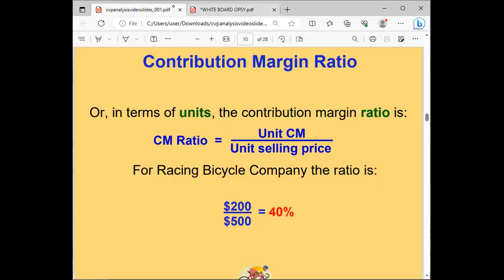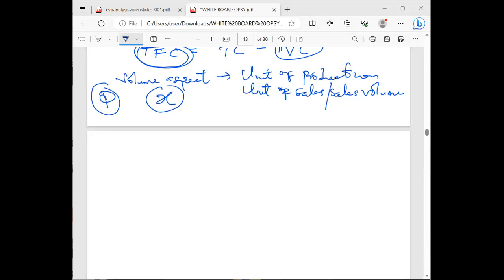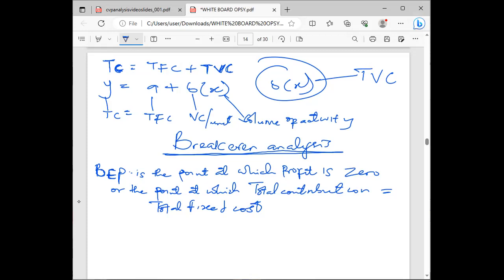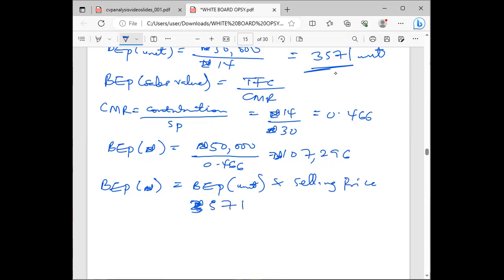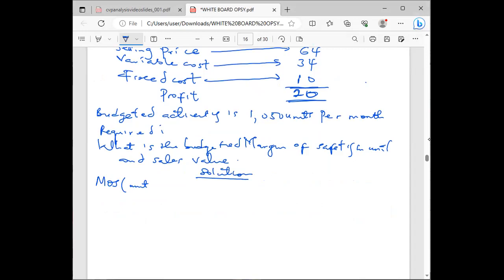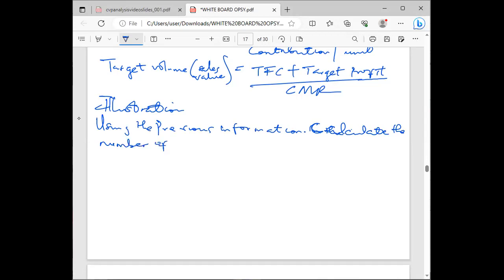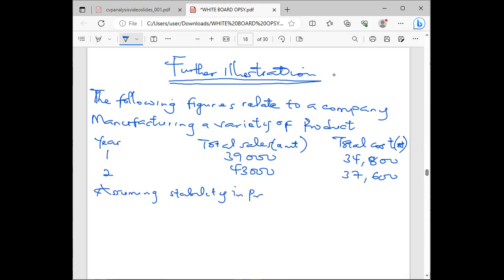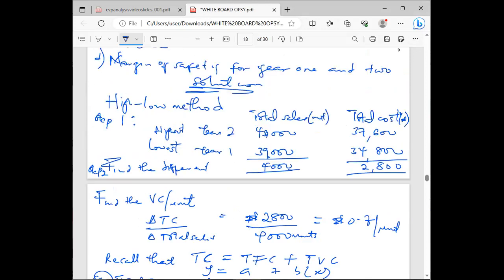COST PROFIT VOLUME ANALYSIS - PM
ICAN LECTURES- COST PROFIT VOLUME ANALYSIS - PM